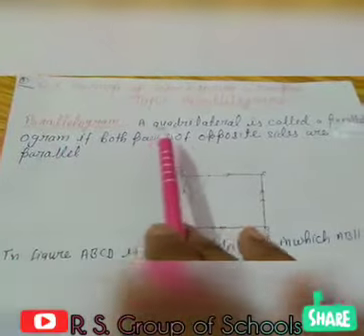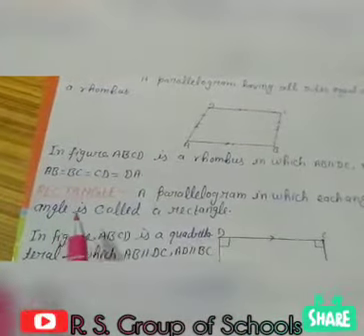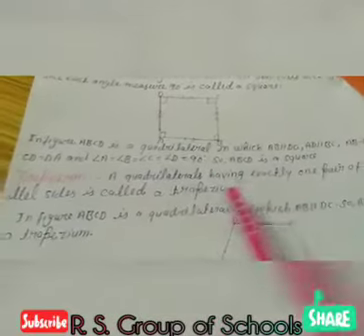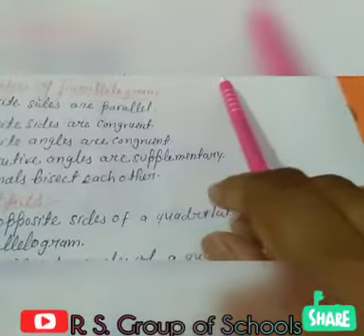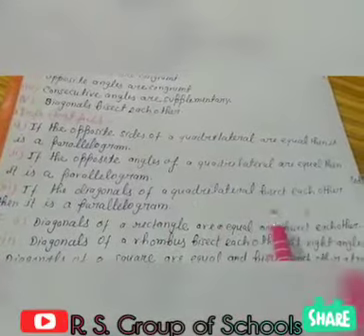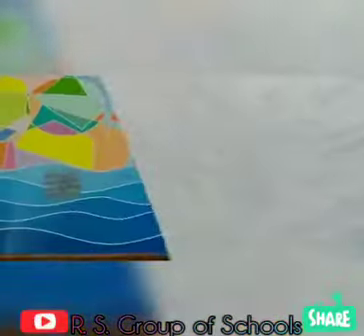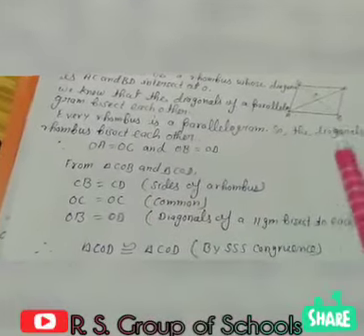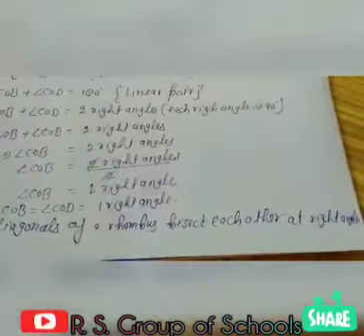Mathematics :Class 6th, 7th & 8th ~ Parallelogram ~©R.S. Group of Schools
Explained by Mr Jitendra Kumar